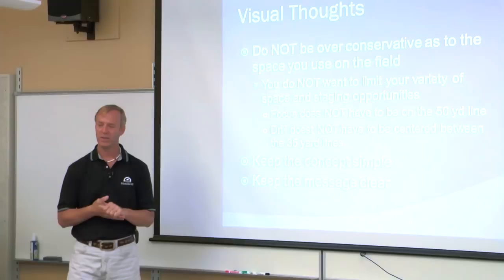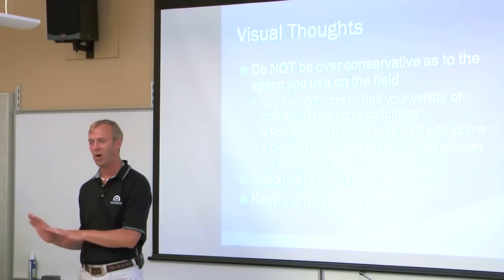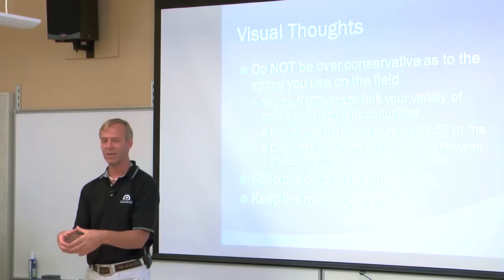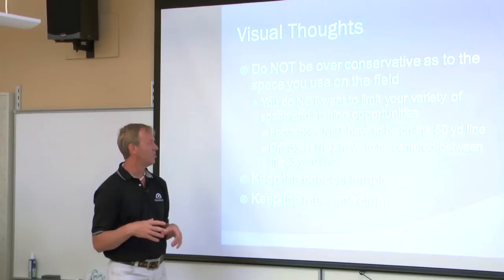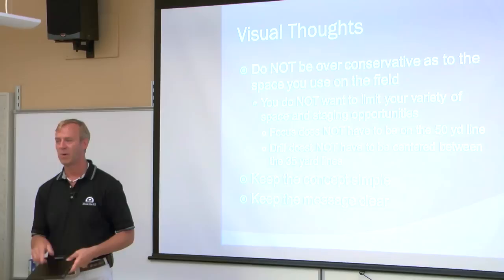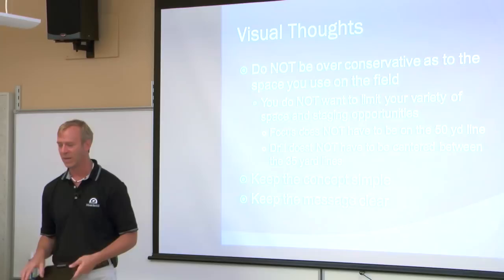Planning Visuals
John Howell and Glenn Fugett discuss techniques for planing a show with a small marching band. From a Directors Academy Session at the 2012 Music for All Summer Symposium in Muncie Indiana.